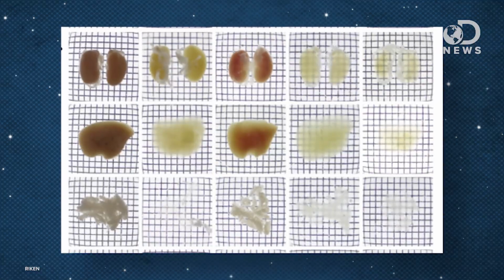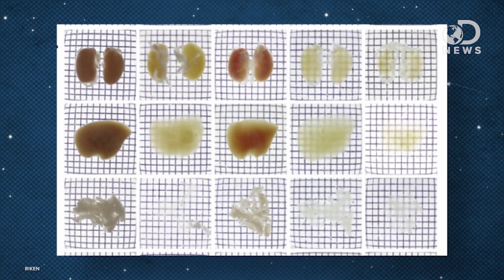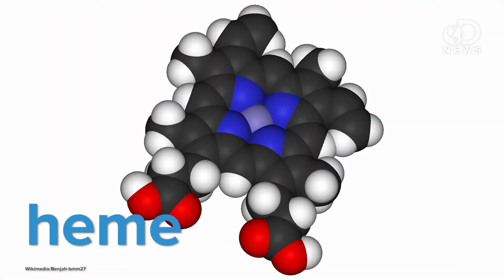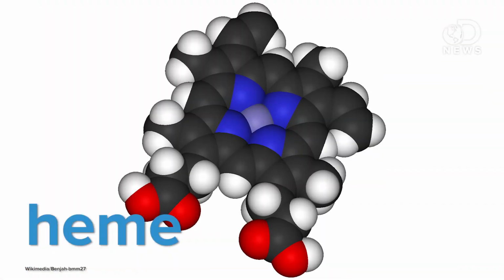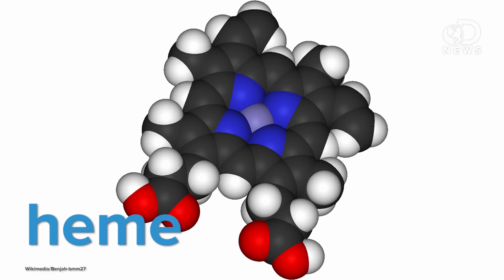Scientists Made This Mouse Nearly Invisible!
If you could make an animal nearly invisible, would you do it? Julian is here to explain how and why Japanese scientists made a mouse’s skin translucent.

Transparent Nearly Invisible Mice Created By Japanese Scientist
“Scientists are getting a look at the inner workings of mice like never before thanks to a new technique that renders the rodents so transparent they're nearly invisible.”

“The development of whole-body imaging at single-cell resolution enables system-level approaches to studying cellular circuits in organisms.”

“Being transparent (or nearly so) doesn’t mean animals have nothing to hide. On the contrary, their lack of pigmentation can help them elude predators who literally see right through them.”

Red light does not reach ocean depths, so deep-sea animals that are red actually appear black and thus are less visible to predators and prey
“As you travel from surface waters to deeper waters, the quantity of light changes; it decreases with depth.”